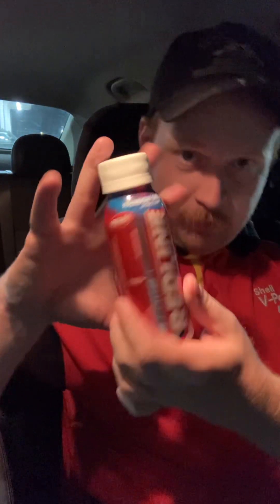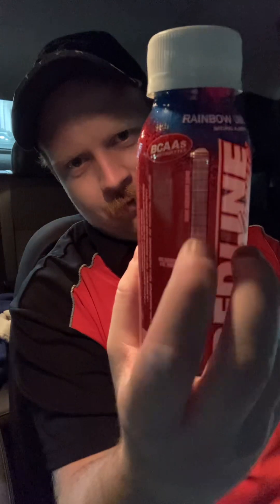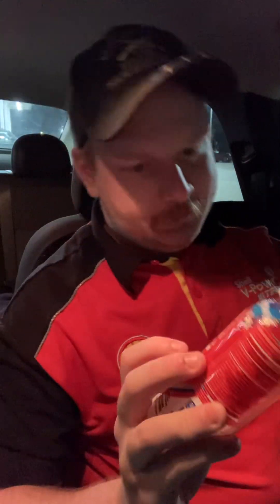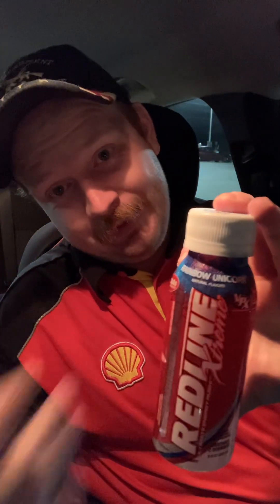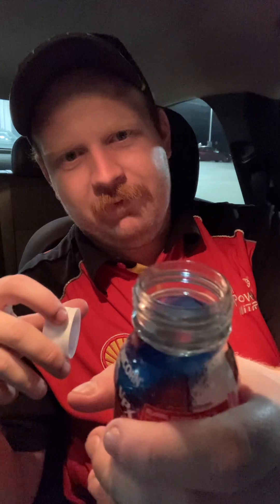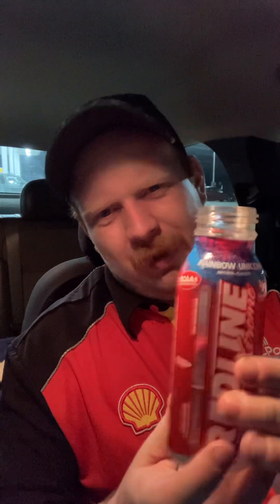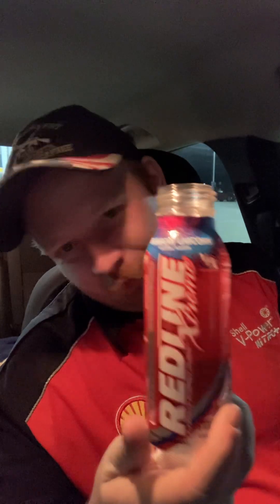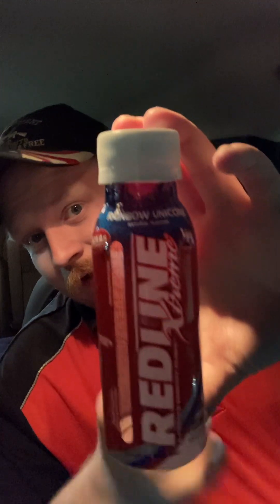Redline Rainbow Unicorn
Here’s my review of the redline rainbow unicorn